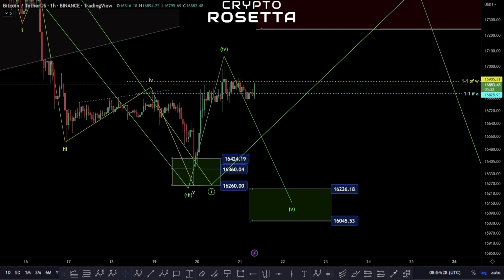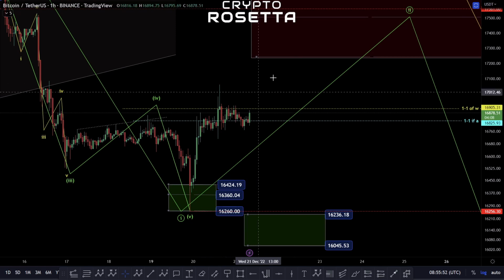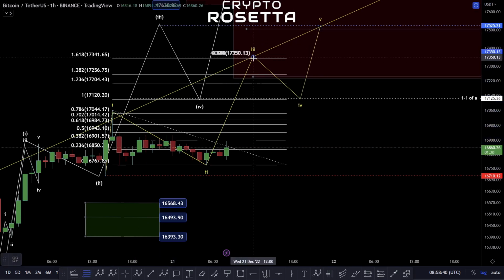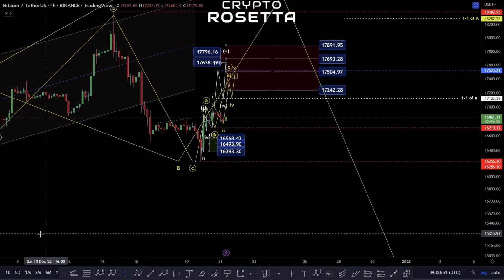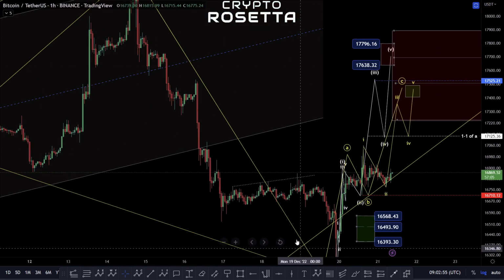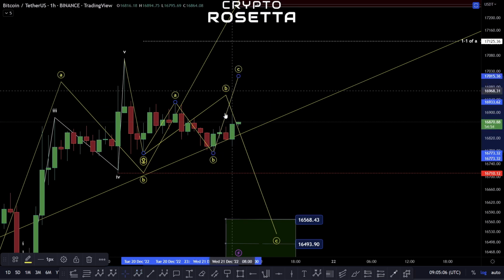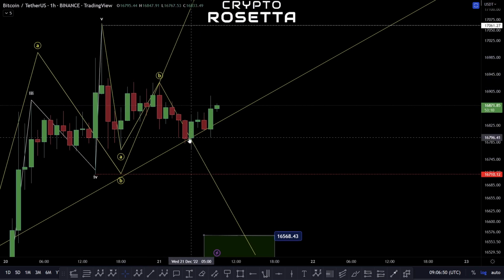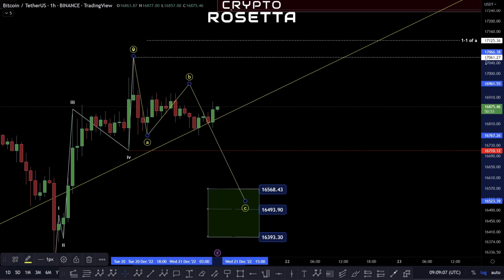BTC Price UPDATE - Technical Analysis and Elliott Wave Analysis - RELIEF RALLY? OR MOON?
👉 Trading View.